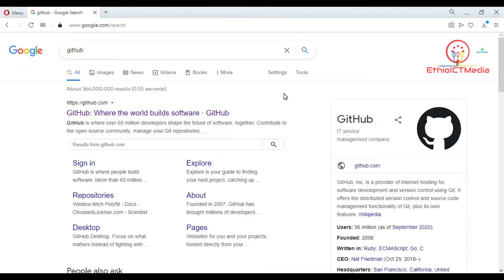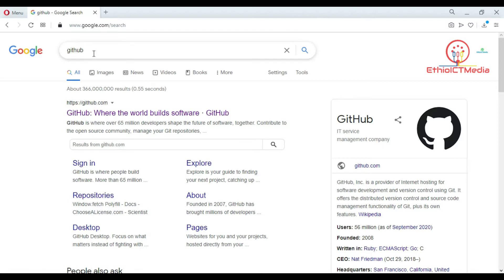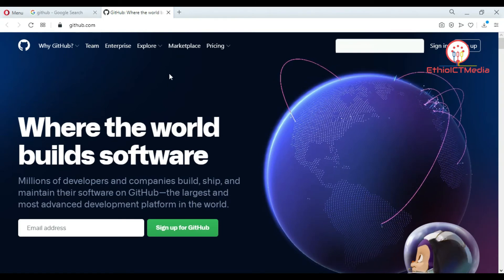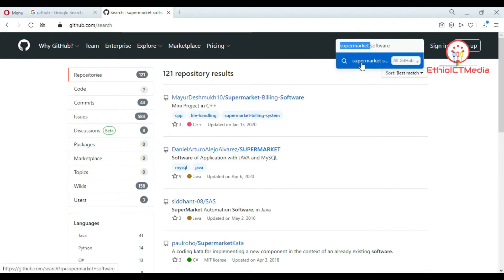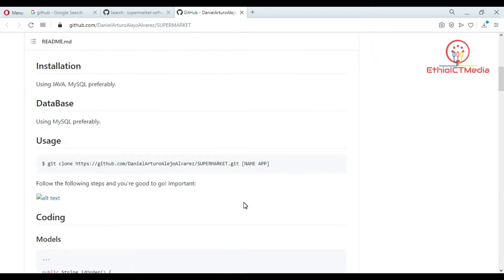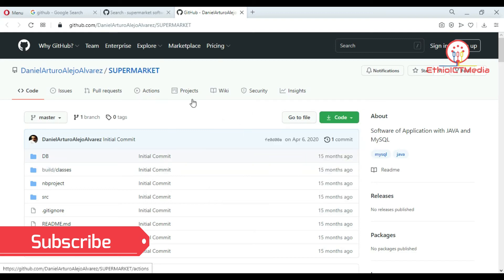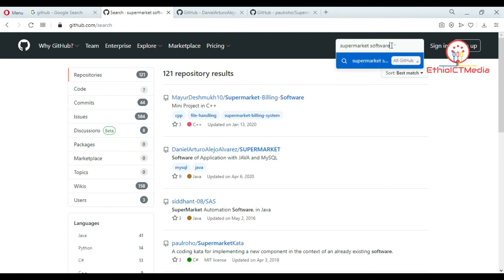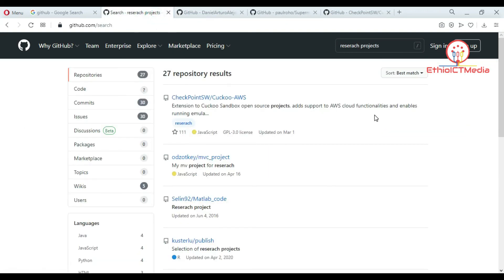🔵እንዴት አርገን መመረቂያ ፕሮጀክት ኮዶችን ለተለያዩ ሶፍትዌሮች ማግኘት እንችላለን | How to get graduation project codes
ኢትዮ አይሲቲ ሚድያ በአይሲቲ ፣ በአካውንቲንግ ፣ በአውቶሞቲቭ እና በሰርቬይንግ ላይ የበለጠ ለመረዳት ይረዳዎታል ፡፡ በየሳምንቱ አንድ ቪዲዮ ይኖረናል ፡፡ ትምህርቶች ፣ ምክሮች እና የ COC ጥያቄዎች ከነመልሶቻቸው ጋር ይሰጣል ፡፡

Please comment if you have any question on our video's